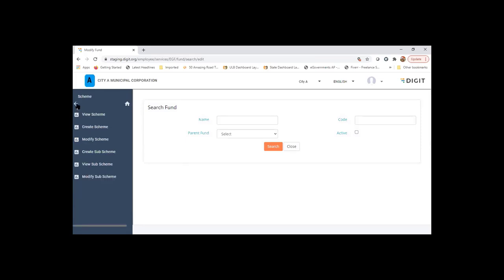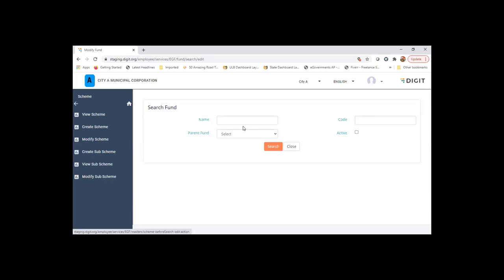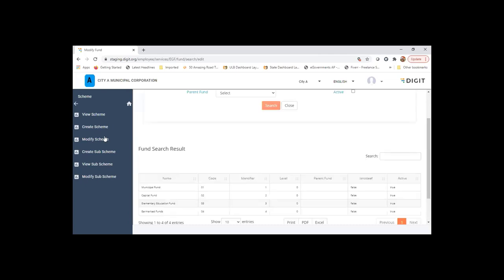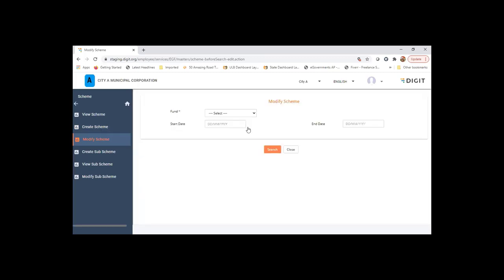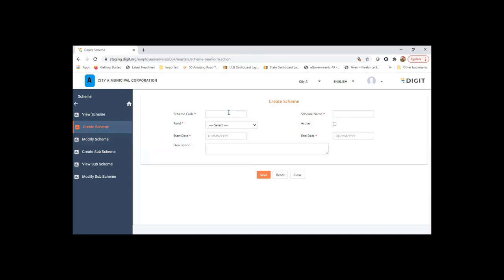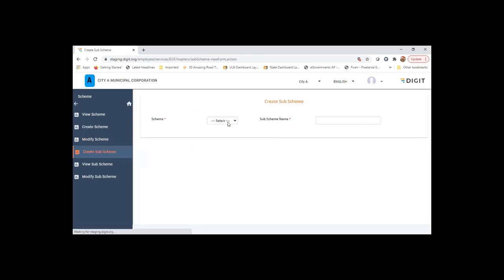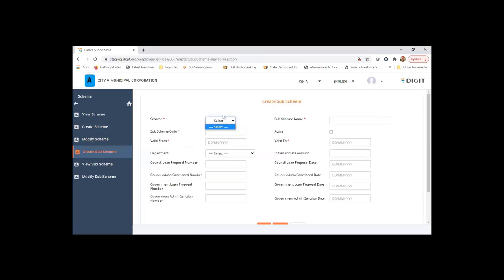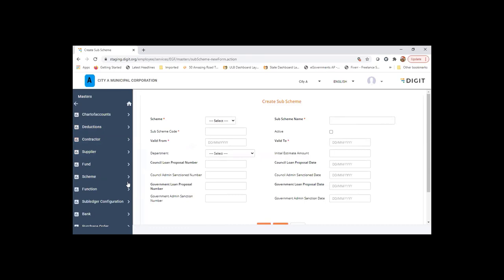Schemes and Sub Schemes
Learn all about creating and managing schemes and sub schemes in DIGIT-Finance module.